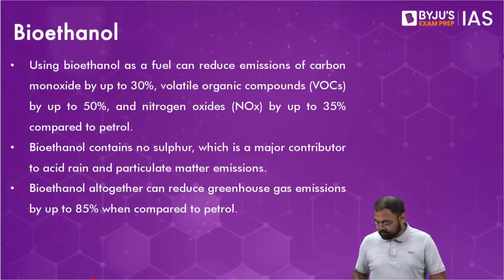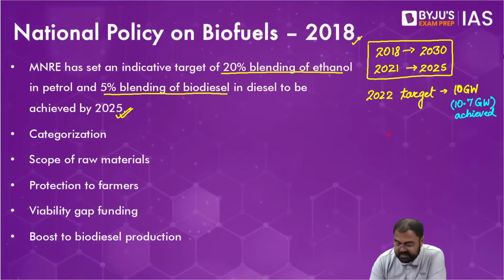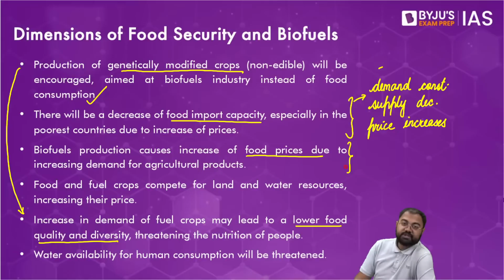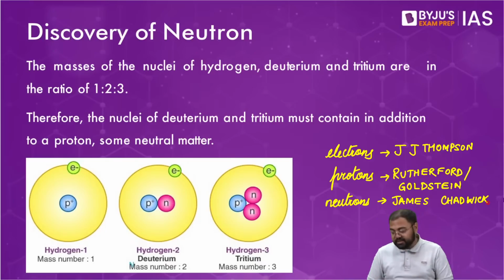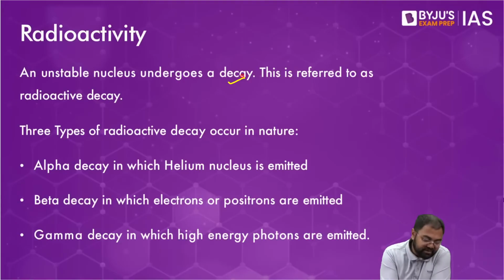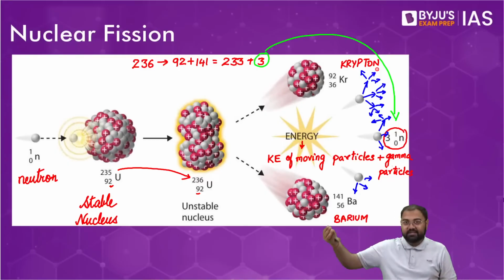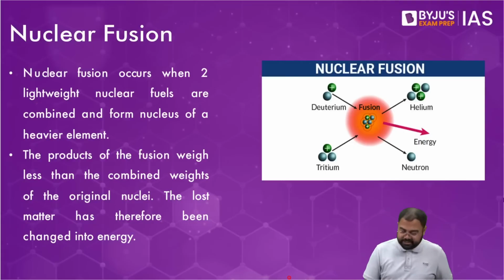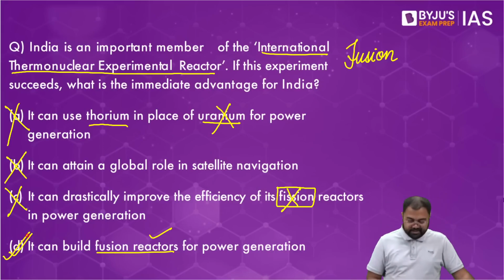5 Science Technology Lecture 5